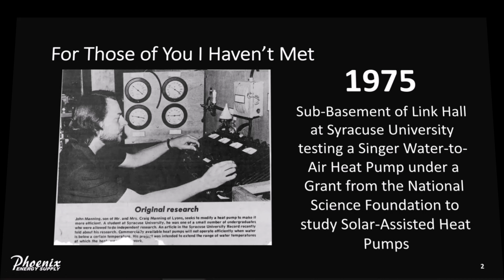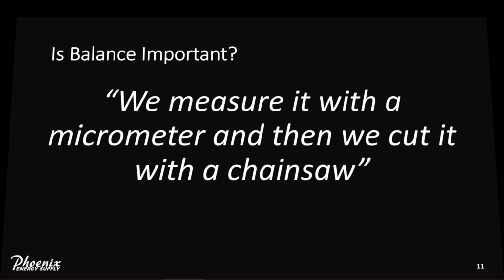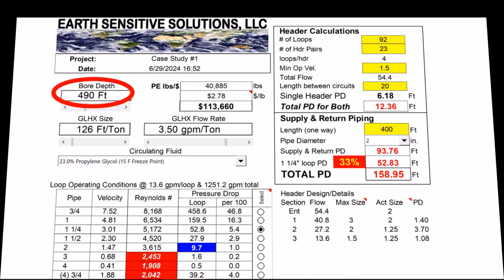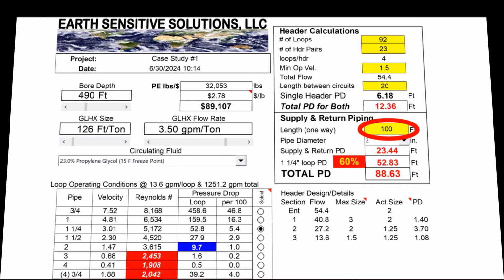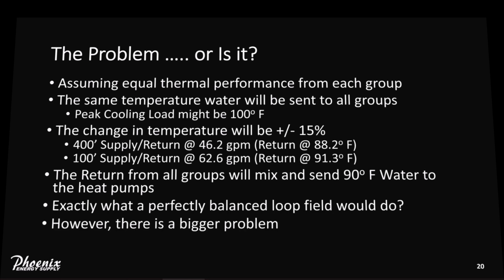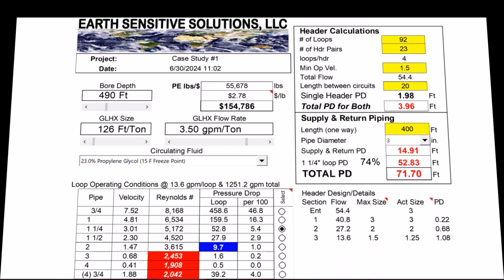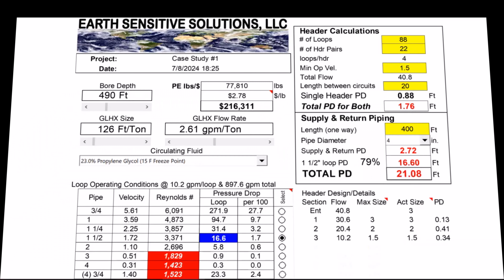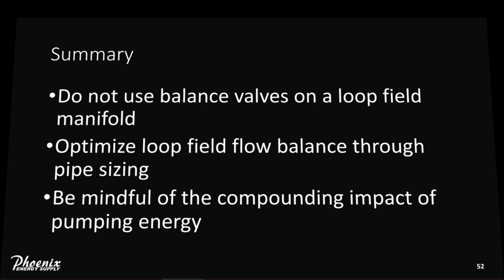Why Do We Use Balance Valves in Geothermal Loop Field Manifolds?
A Deep Dive into the design of Geotherrmal Loop Fields illustrating that the use of balannce valves on a loop field manifold is a red flag that simply indicates the lack of understanding and inexperience on the part of the designer. This lack of experience can often manifest in very poor loop field performance, which is a far bigger problem than clinging to the notion that balance valves actually add value.